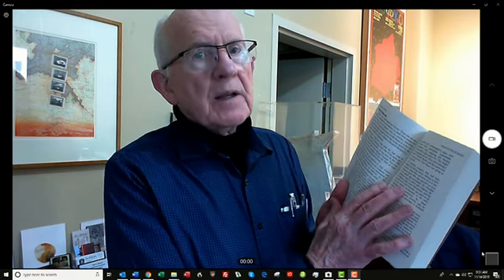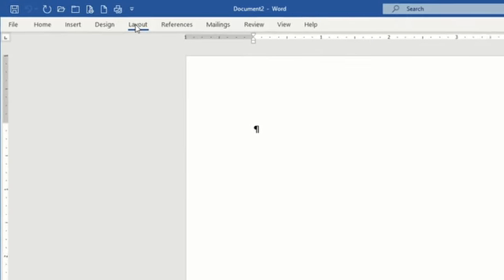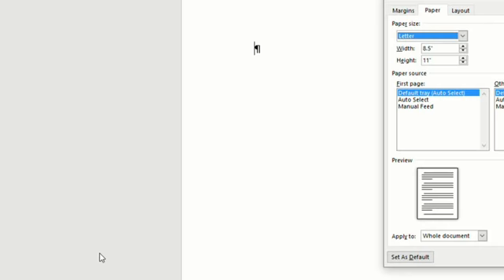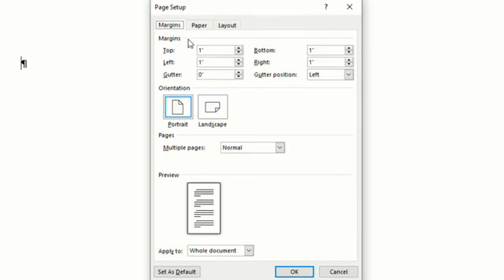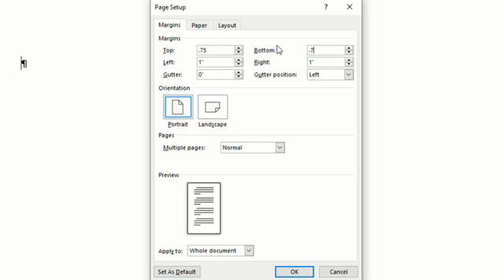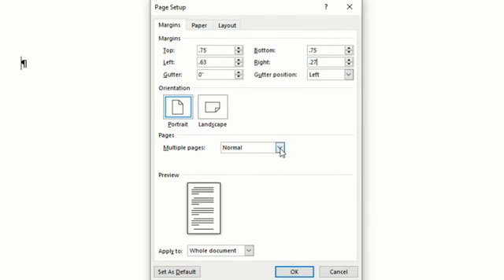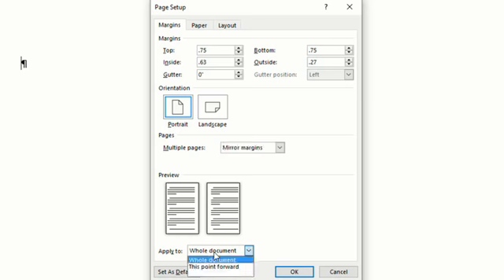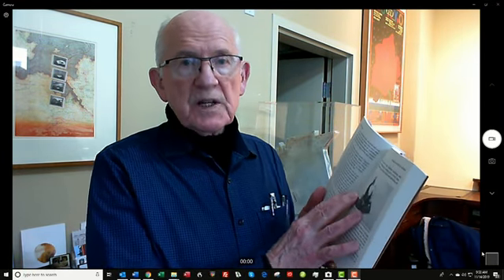Make A Book Step 7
Self-publishing on any platform requires that you do your own formatting to fit the platform requirements. Using Microsoft Word, you do this in LAYOUT, where you can set the book's page size, the margins all around, and mirror the left and right pages. Formatting can be changed later, as long as the margins fit the platform’s requirements.